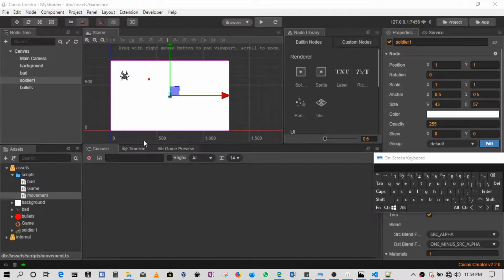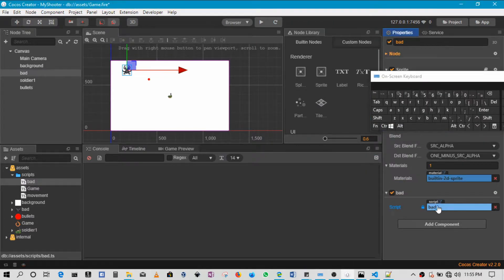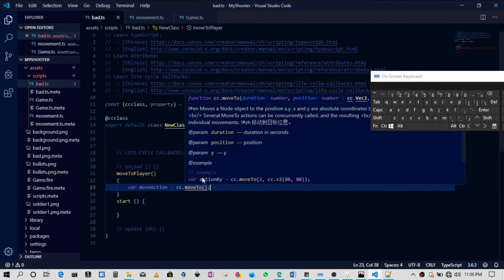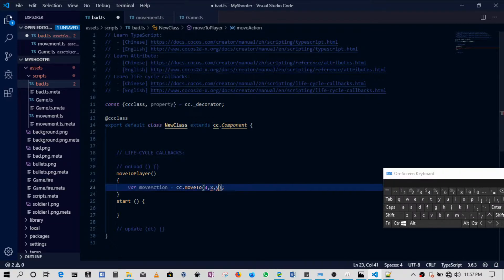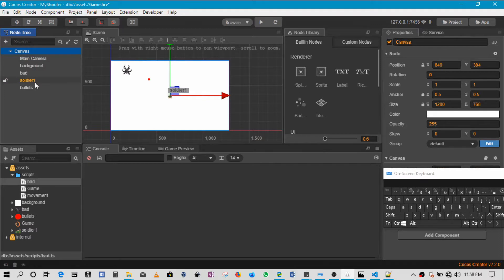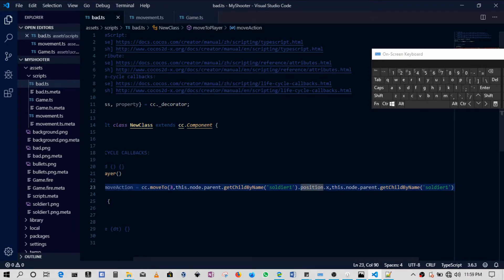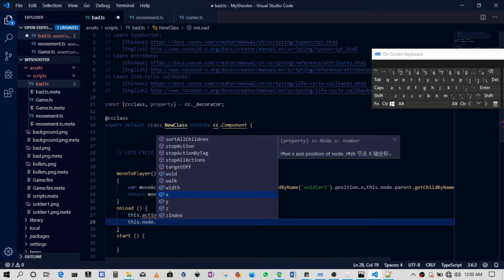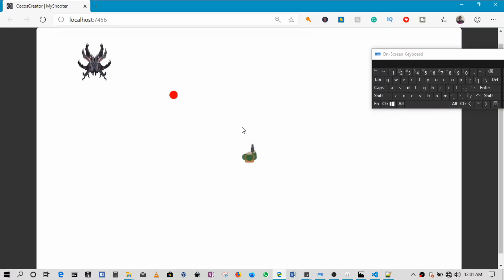Creating a Top Down Shooter Game | Cocos Creator Tutorial 3 | Moving the alien to the player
In this video, I will be showing you how to work with Cocos Creator To move the alien towards the player.  This is the third video in this series on creating a top-down shooter game using cocos creator.

In this video series, we are creating a 2D Top-Down Shooter Game that allows the player to be able to move their mouse and point at incoming that is spawning around the world. This is a very simple game that can be completed in less than 2 hours. We are exploring a number of topics such as mouse events and specifically how to make the player to always face where the mouse is pointing, simple collision detection using the collider components, spawning enemies, adding sounds, and adding scores. This is video series is meant to be as quick as possible, more in-depth classes can be found in some of my courses on the links in the description if you want further help. Lets get coding ! ! !